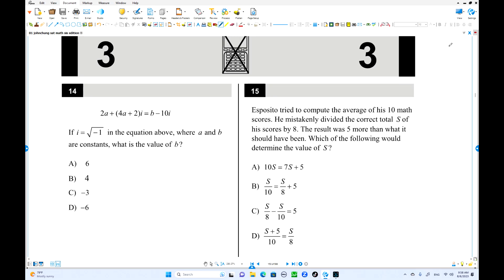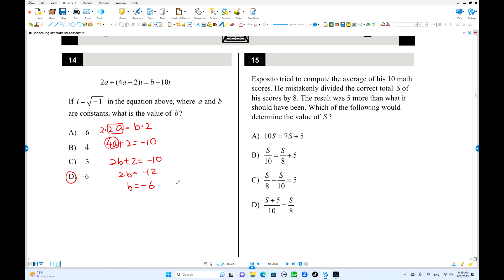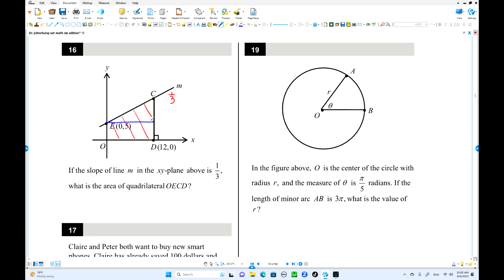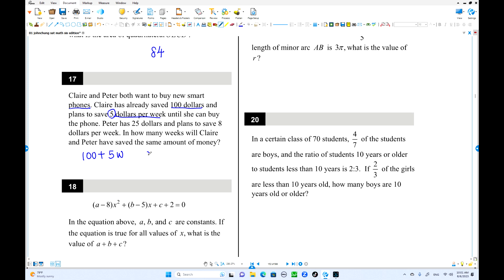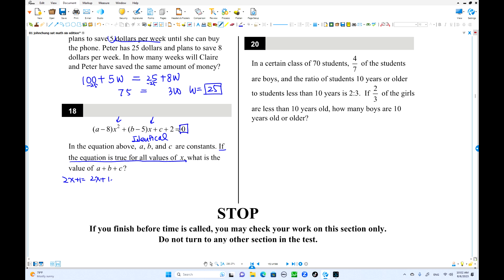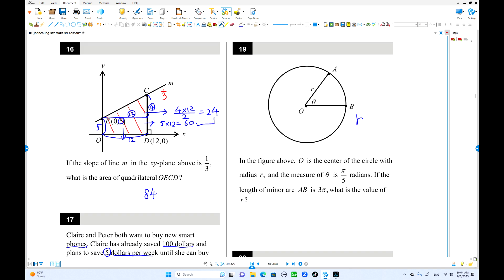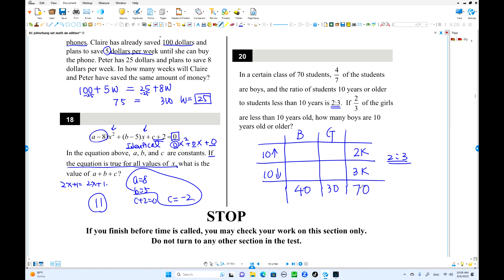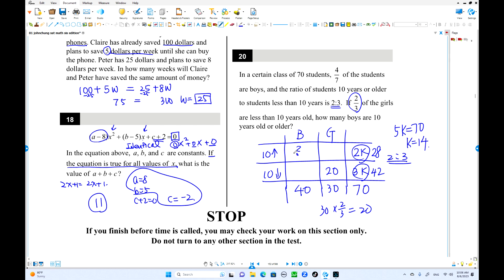Dr John Chung SAT Math Practice TEST 2 Section 3 #14~#20